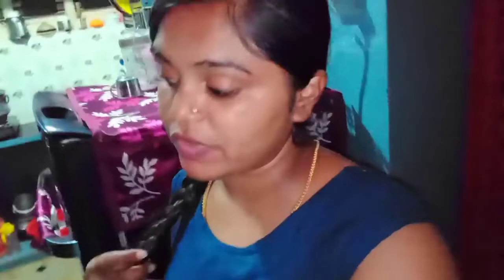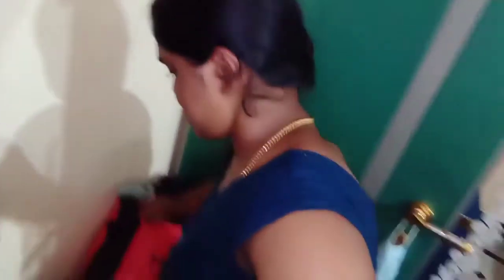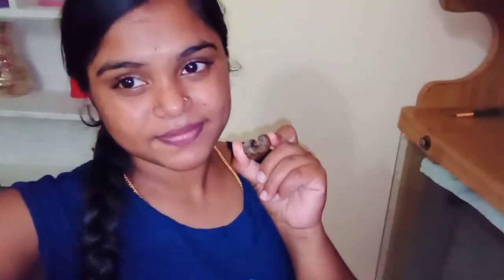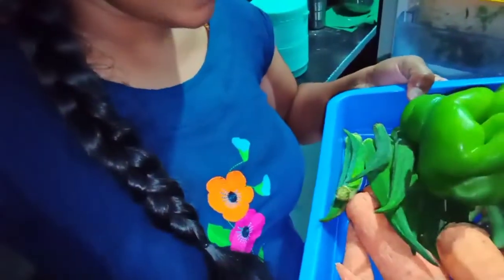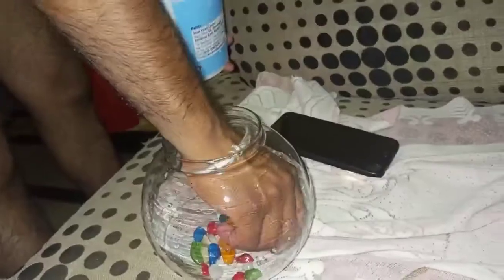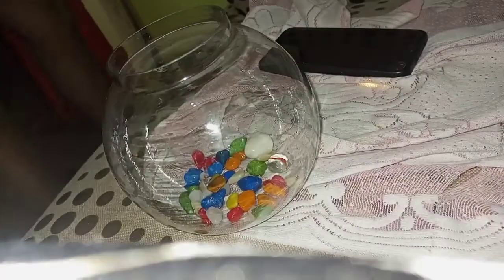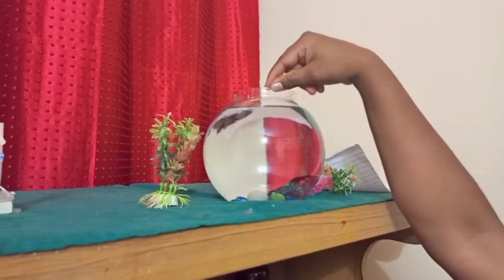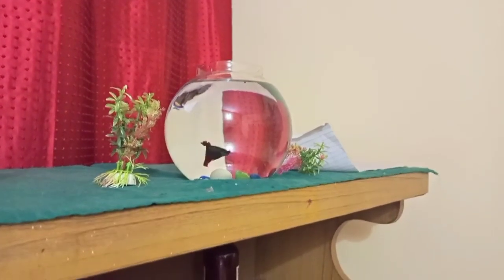New member added to my family | Wednesday evening vlog | ತುಂಬಾ ದಿನದ ಕನಸು ನನಸುಹೈತು | happy vlog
Hi guys welcome to meghachandrappa vlogs
Today Iam sharing my new Vlog
Tqs for watching ♥️